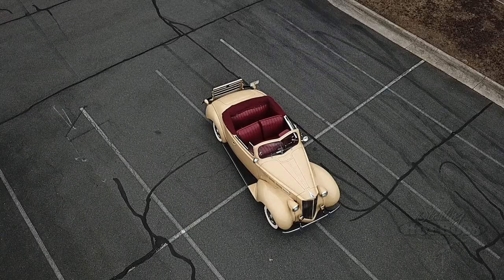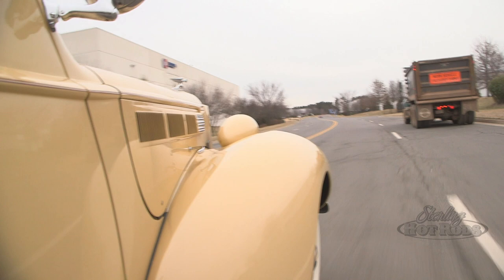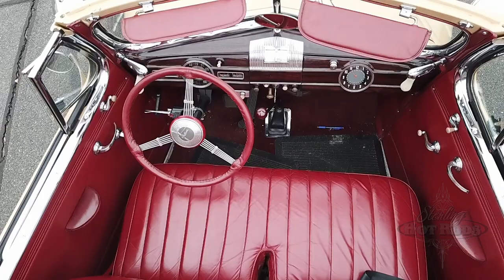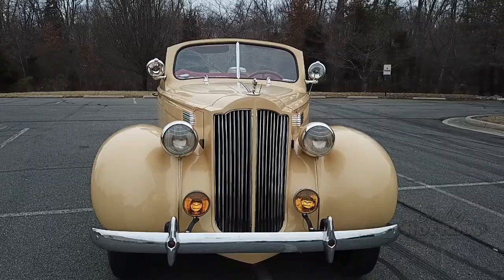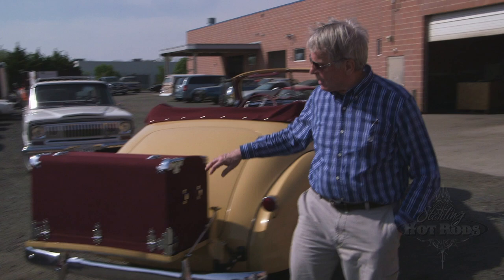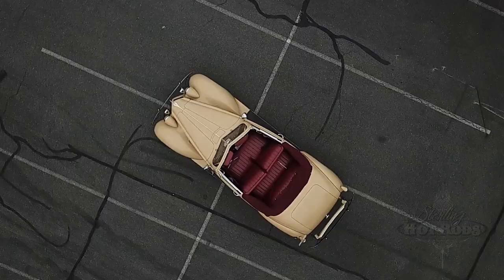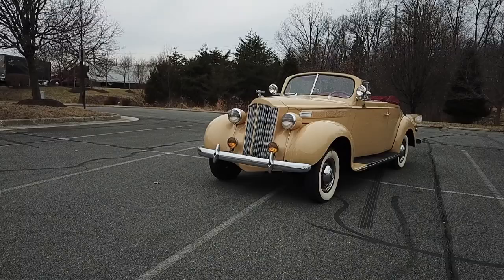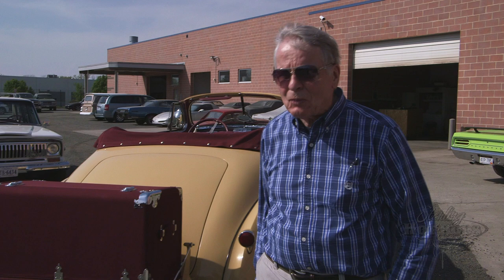1938 Packard Coupe Convertible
Our client, Peter Linzmeyer discusses his very cool, 1938 Packard Convertible. We love took look at the car every time it's in the shop.